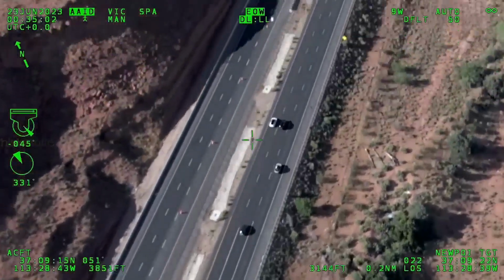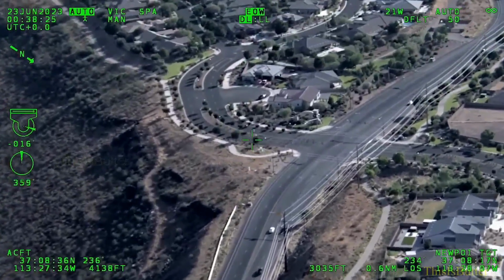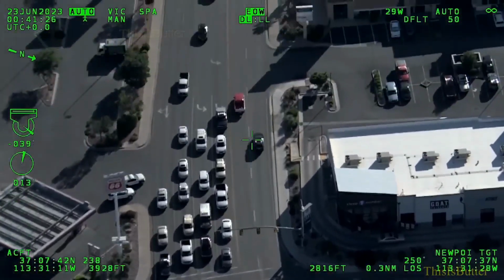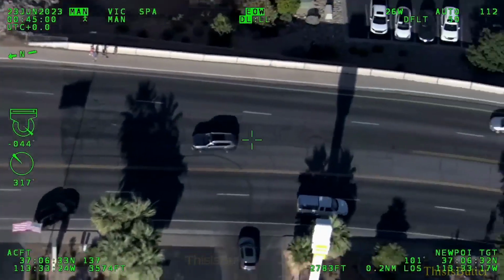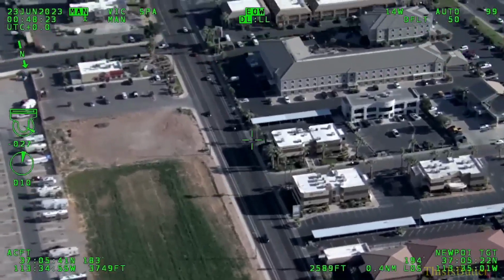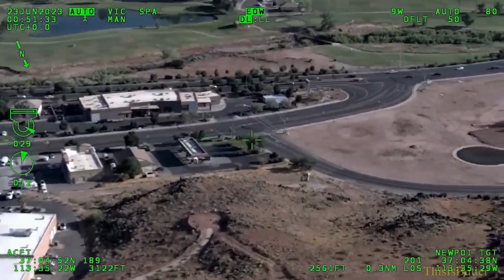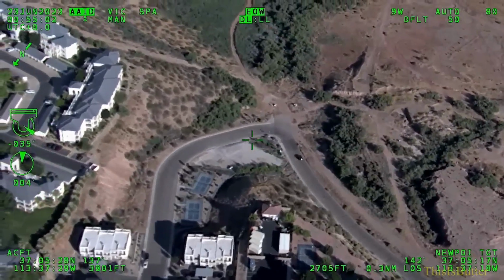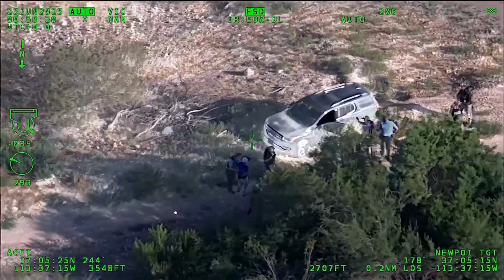Two Suspects Arrested After Highspeed Chase With Police On Arizona-Utah Border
Two people gave multiple police agencies a chase on the Arizona-Utah border after allegedly stealing from a Walmart.

On June 23, St. George police were notified that Black GMC Acadia fled from Mesquite police in Arizona after stealing multiple items from a Walmart, according to the affidavit.

At approximately 5:22 p.m., a St. George police officer noticed the Acadia on Interstate 15 going about 100 mph and began to follow it for its license plate.

According to the affidavit, the Acadia exited I-15, began tailgating other cars, changing lanes without signaling, and ran multiple stop signs. The Acadia got back on I-15 and went into the area of Sunriver Parkway, where the St. George officer stopped following the suspect’s car.

Utah Highway Patrol troopers responded to the area, found the Acadia, and began to pursue the car from Sunriver Parkway back onto I-15.

“The vehicle committed several other traffic violations with UHP following, and eventually UHP helicopter was able to locate the vehicle, and the (Acadia) stopped at two different fuel stations within the city of St George,” stated the affidavit.

The Acadia passenger, later identified as 38-year-old Angela Lynn Wanta, exited the car at both gas stations and got back into the car when police arrived.

“The UHP helicopter continued to follow the vehicle until it reached South Plantation Dr and stopped on a dirt road, and both the male and (Wanta) had gotten out of the car and were running on foot,” stated the affidavit.

Police were able to place both suspects into custody without further issues. They identified the driver as 40-year-old Pedro Antonio Vargas.

After being read his Maranda rights, Vargas admitted to police that he had stolen items from the Mesquite Walmart, ran from police through the gorge, and entered Utah, according to the affidavit.

Vargas told police he ran because he did not want to get caught for stealing, did not have a valid driver’s license or insurance for the Acadia, and had marijuana and methamphetamine in the car.

After being read her Maranda rights, “(Wanta) also stated when she was at Walmart, she saw Pedro lean into the shopping cart and take out a scooter box and a speaker and place them in his arms, and then ran out of the store,” according to the affidavit.

Wanta told police that Vargas told her to “be quiet” and said, “they were not getting caught.” She said she kept telling him “to stop and to give up.”

According to the affidavit, Wanta said she attempted to pay for the gas at the two gas stations but jumped back into the car when police arrived. The affidavit noted that she had two chances to escape the situation and chose not to.

Both suspects were booked into the Washington County Jail for third-degree felony charges of failing to stop at the command of a police officer, and misdemeanor charges of theft, possession of a controlled substance schedule I/II/analog, possession of marijuana, and possession of drug paraphernalia.

Vargas was charged additionally for misdemeanor reckless driving, operating a vehicle without insurance, and operating a vehicle with a valid license.

Wanta also had a no-bail warrant for her arrest out from Utah’s 5th district court.